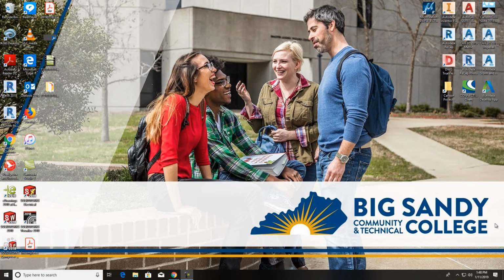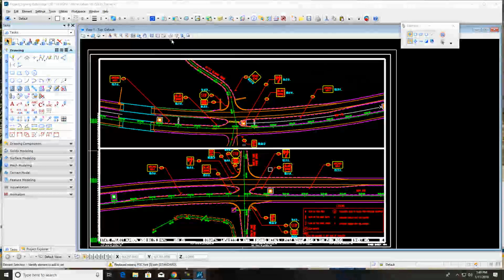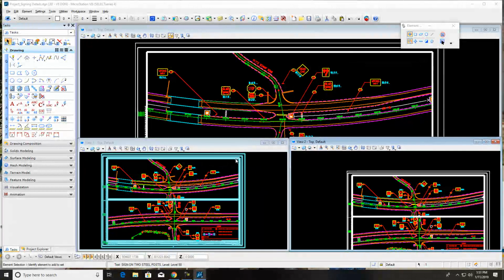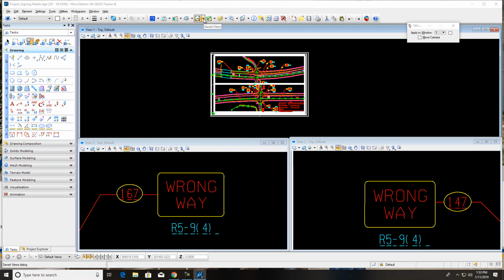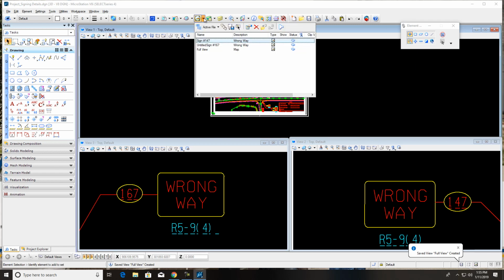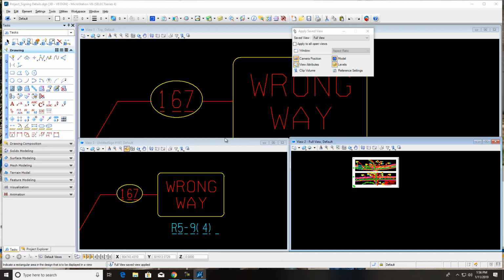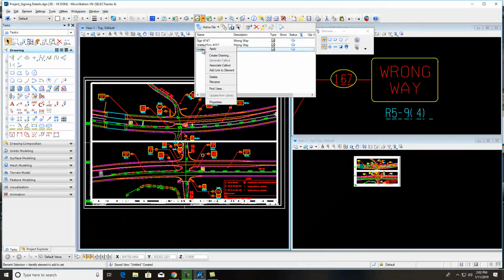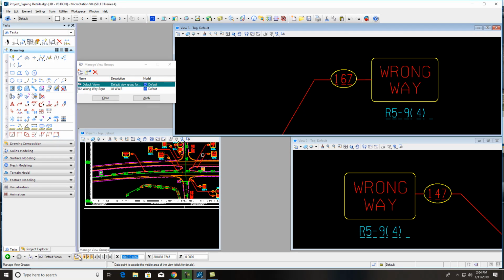CAD 298 Views